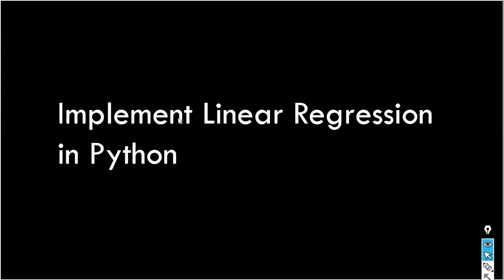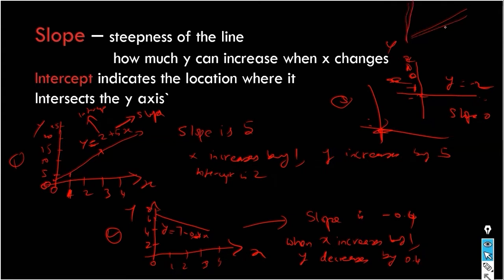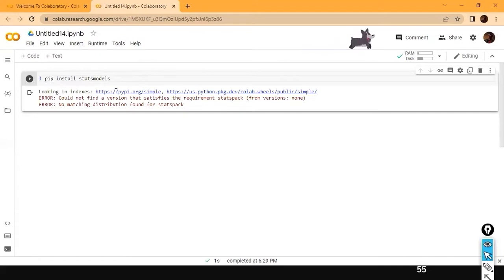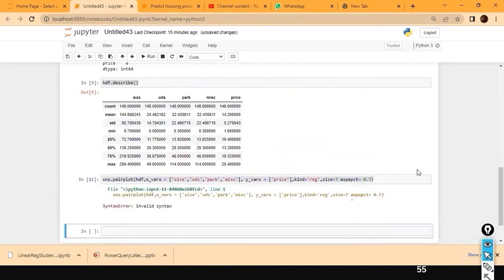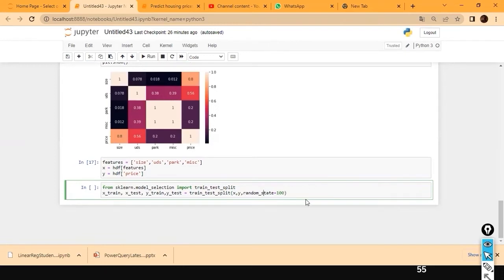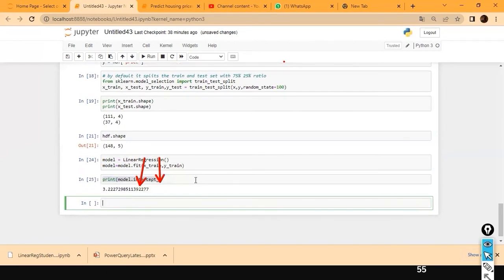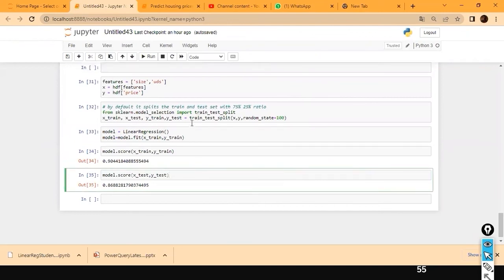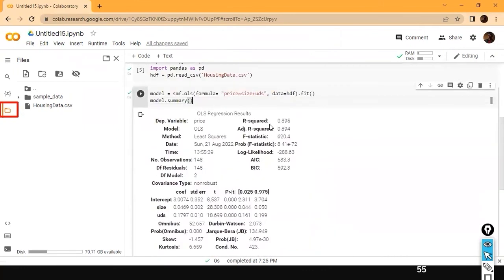Implementing Linear Regression Model in Python using Sklearn and Statsmodel packages